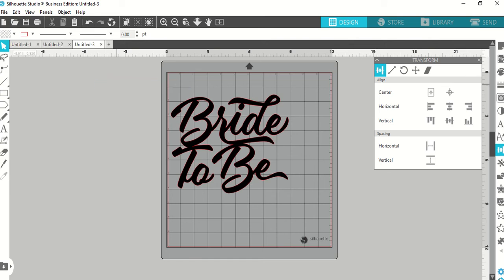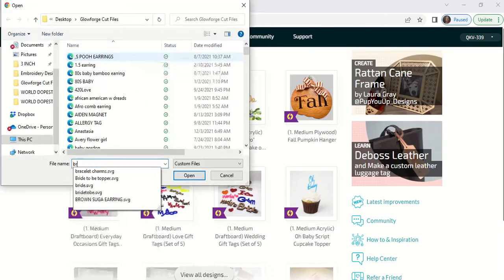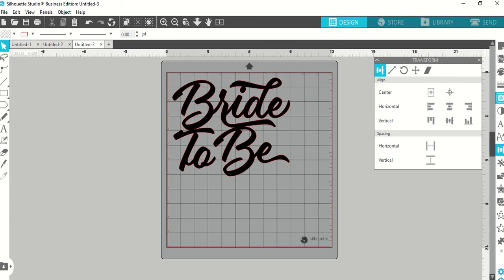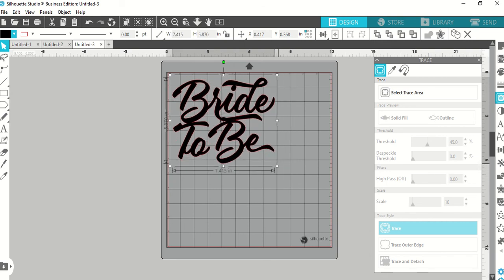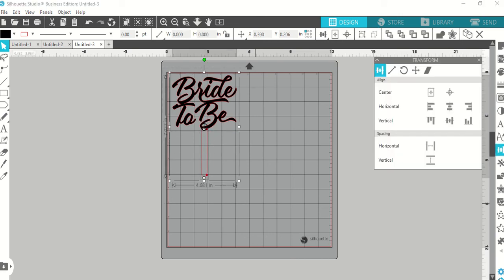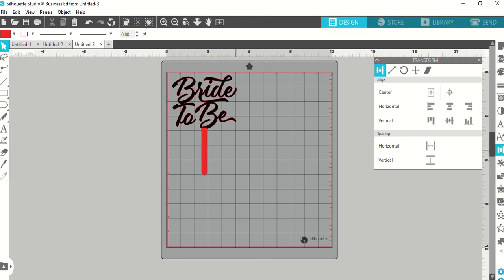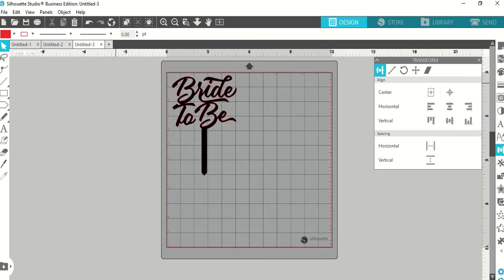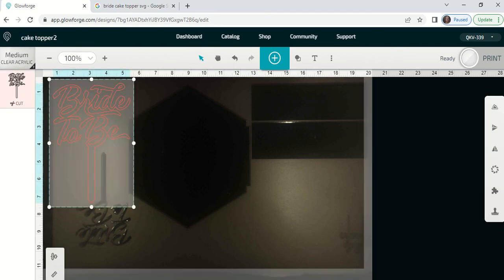DIY Cake Topper, How to make a cake topper, Silhouette Studio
How to use a design purchased from the Silhouette Store in a different program.